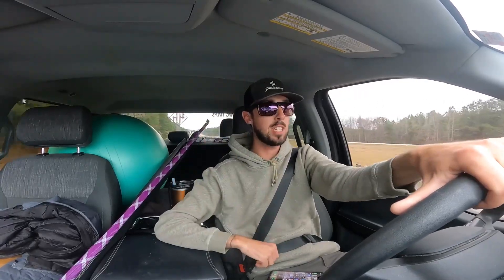How can you CATCH MORE FISH???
In this video I go into detail on the ways, methods, and mindset I have to CATCH MORE FISH! When I’m on the water, whether it’s putting clients on fish, practicing for a tournament, or fishing for fun, I am always looking to catch bigger and more fish. I use every advantage I can get and in this video I detail all of the ways I have found to do just that!